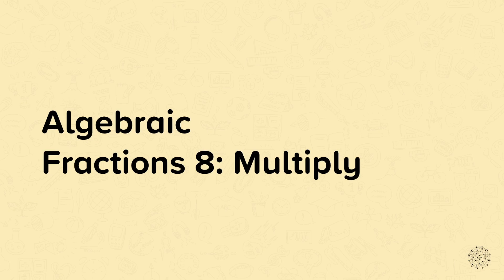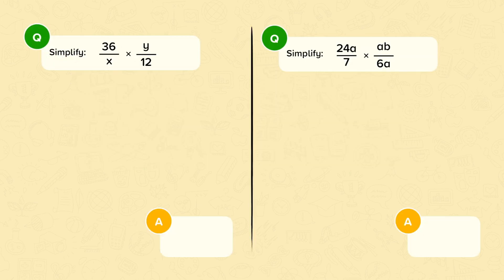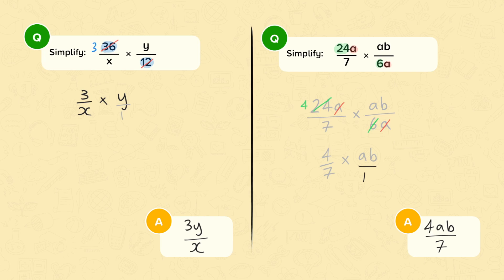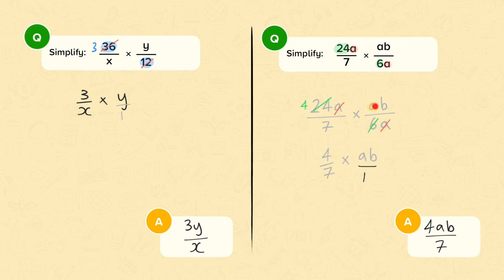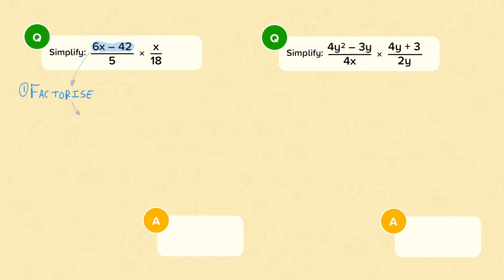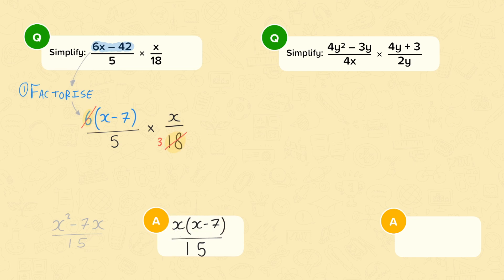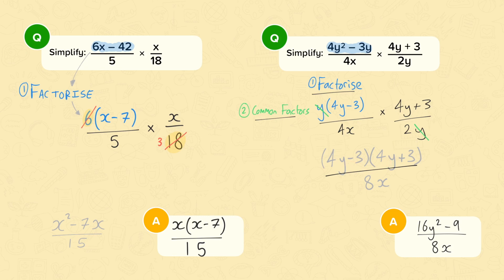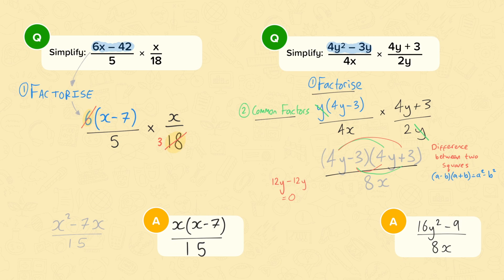Algebraic Fractions 8 | Mathematics GCSE | Higher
This is a video from our nugget on algebraic fractions (lesson 8) from our Mathematics - Secondary - Higher course. All our videos, questions and slideshows are made by subject specialist expert teachers exclusively for CENTURY.